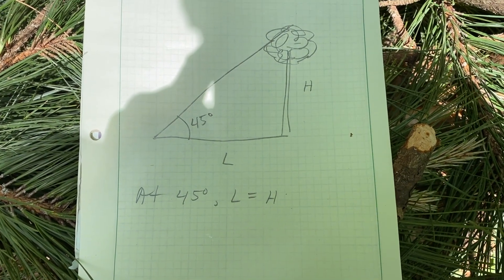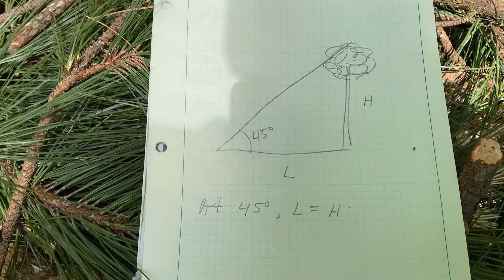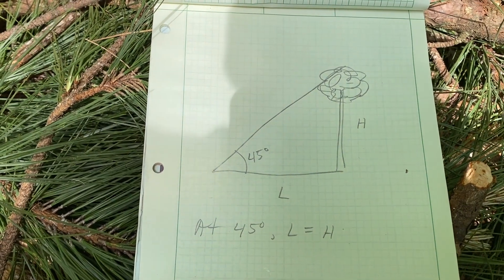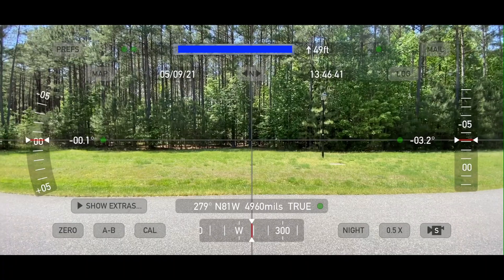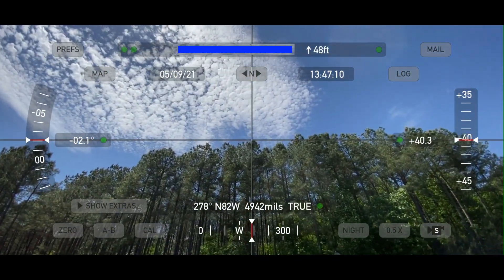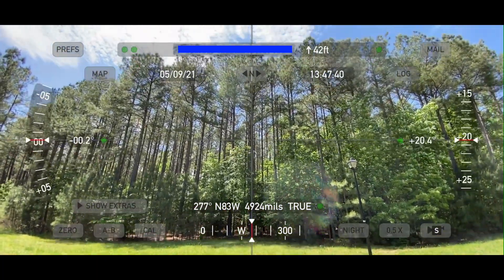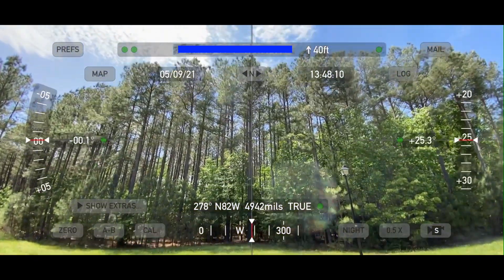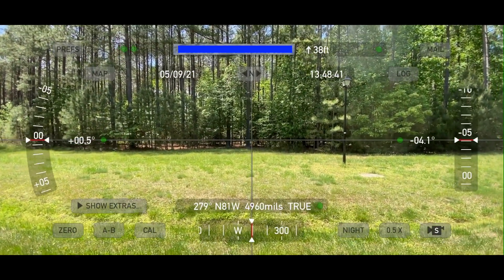Using the Theodolite app on an iPhone to determine how far a tree will fall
Quick walkthrough showing how we can use the Theodolite app to sight up to the top of a tree and determing how far it will fall when cut down.